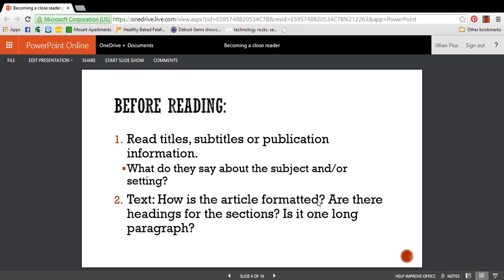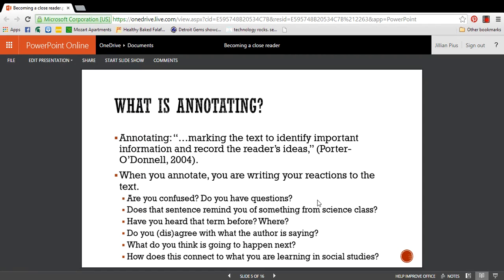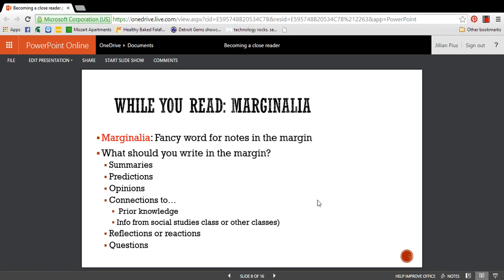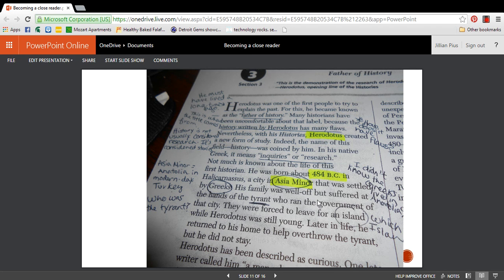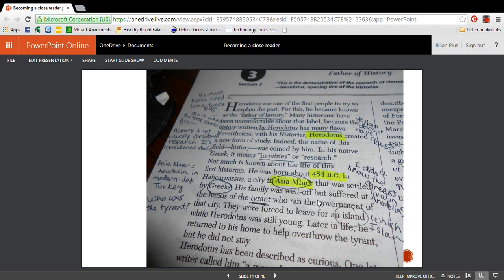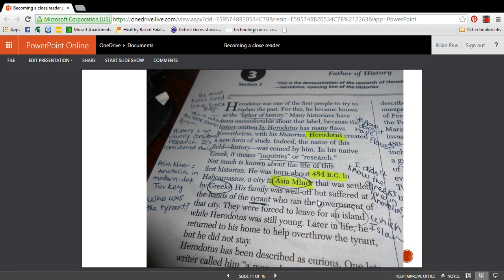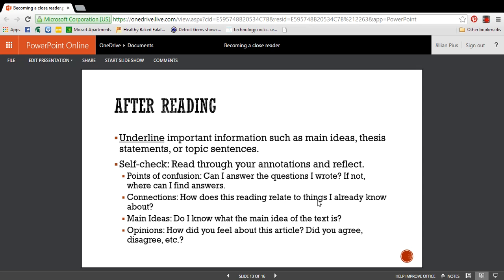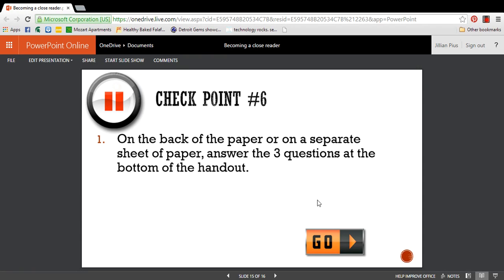Becoming A Close Reader